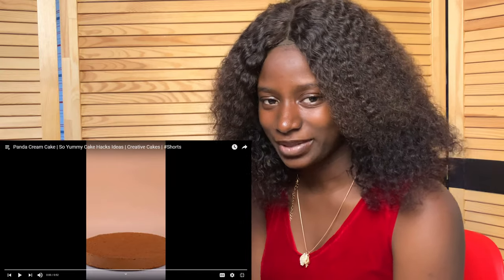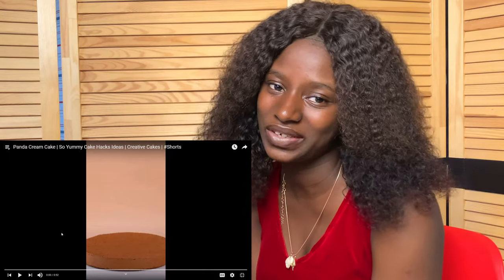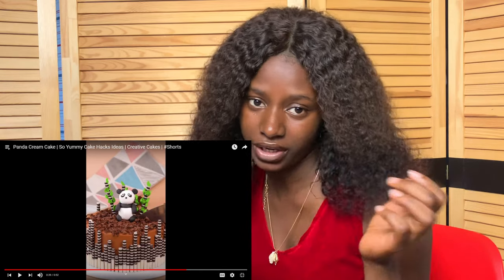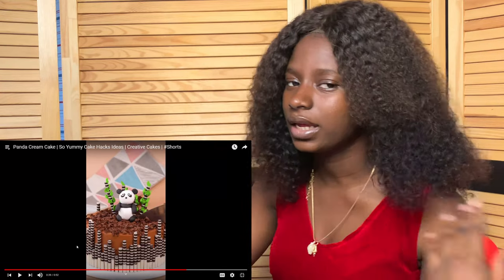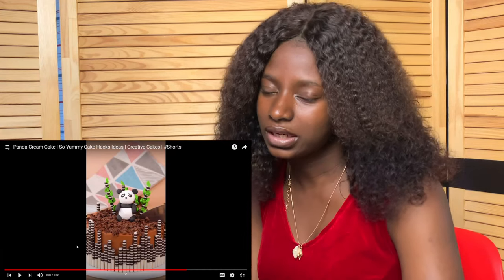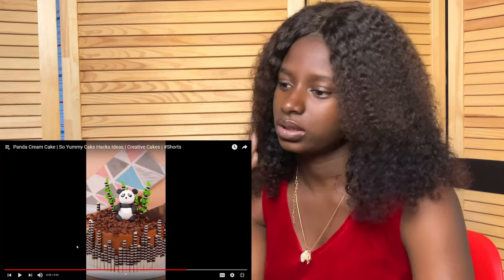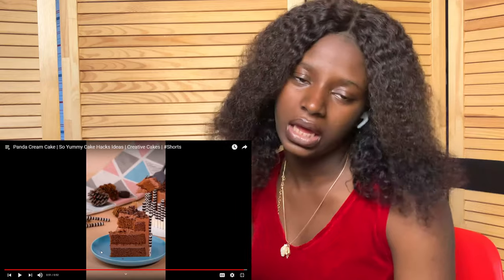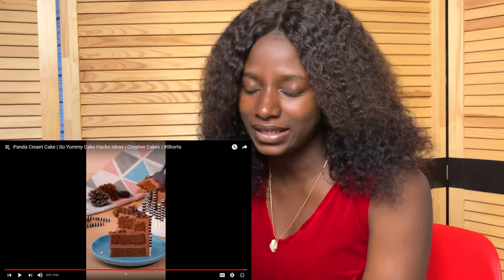Creative chocolate cake idea || Panda Themed decoration recipe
In today's video i'll be reacting to a Panda chocolate cake. This is the creative decoration idea to level up chocolate cake